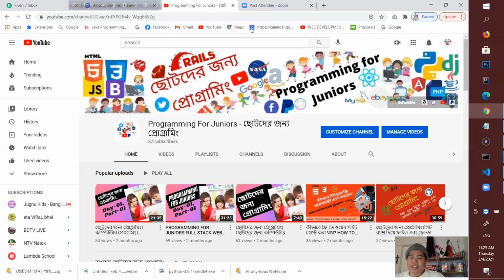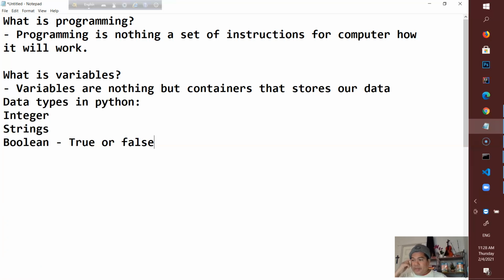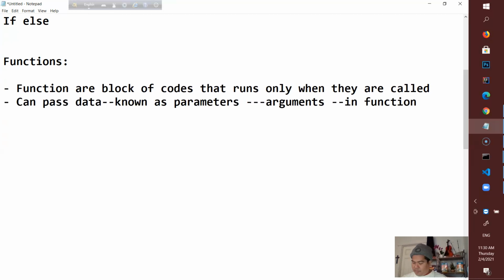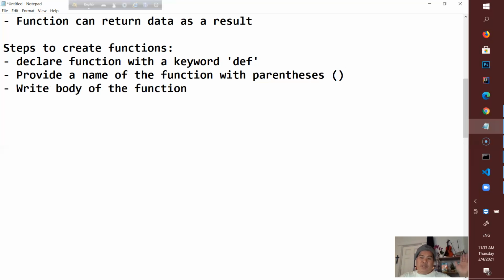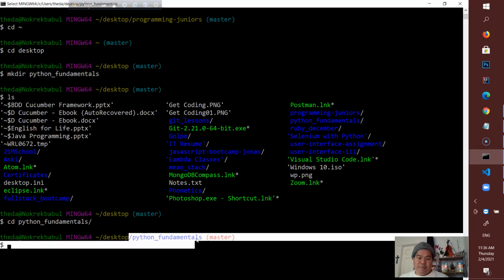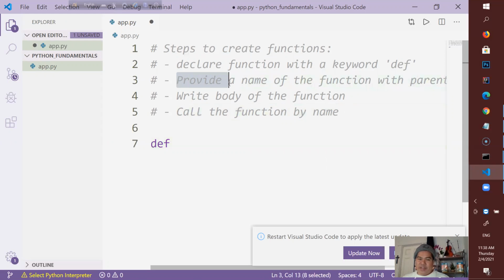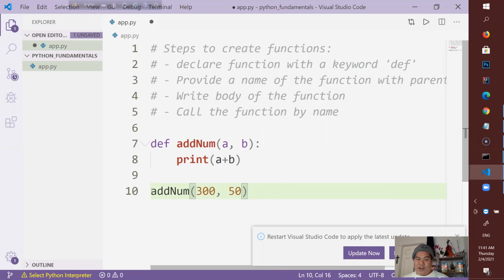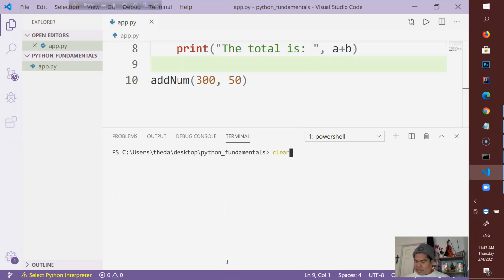PYTHON FOR BEGINNERS| FUNCTIONS IN PYTHON|WEB PROGRAMMING WITH PYTHON| PART-10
Welcome everyone.

PYTHON is the most popular & demanding programming language.
Python programming  was created by Guido van Rossum and released in 1991.

Python is used for solving many problems. It is used in:

-Full Stack web development (server-side),
- Software development,
- Web Application development,
- Games development
- Calculation & in mathematics,
- System scripting
- Web automation
- Robot development
- Artificial intelligence
- Data Science and many more

1. Web Design with HTML, CSS, JavaScript and jQuery
2. Learning PHP, MySQL & JavaScript With jQuery, CSS & HTML5
3. Django for Professionals
4. MEAN Stack
5. MERN Stack
6. Ruby on Rails

1. How to Become a QA Tester in 30 Days by Desyatnikov, Ruslan

Books on Coding Interview:
1. Cracking the Coding Interview
2. Introduction to Algorithms

RECOMMENDED LAPTOPS FOR CODING:
1. Laptop MacOS
2. Windows laptops

RECOMENDATIONS FOR YOUTUBERS:
1. Camera for shooting videos
2. Camera Tripod

FASHION & STYLES:
1. Wedding rings
2. Ruby diamond rings
3. Hand bags, purses for women

2. Clickbank University - Make Money From Home

SKILLS TO GETTING PAID:
1.
2. Make money from YouTube without creating own video